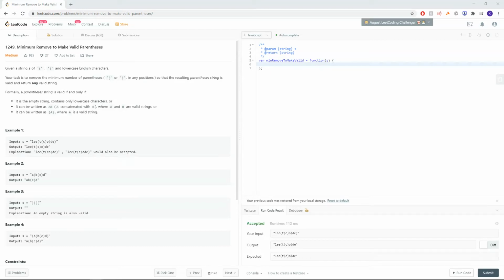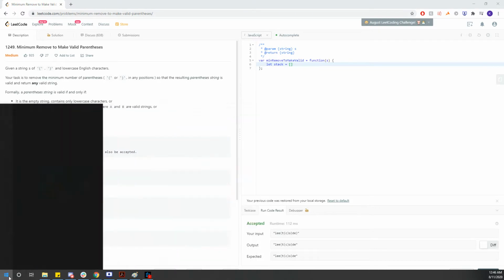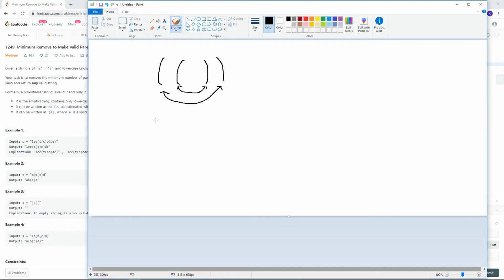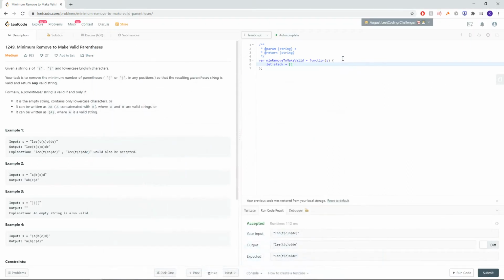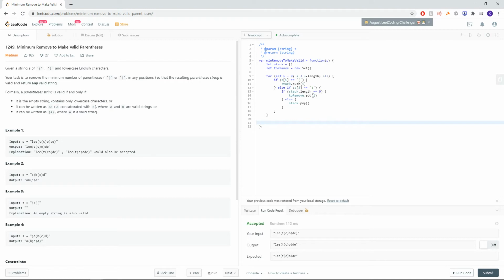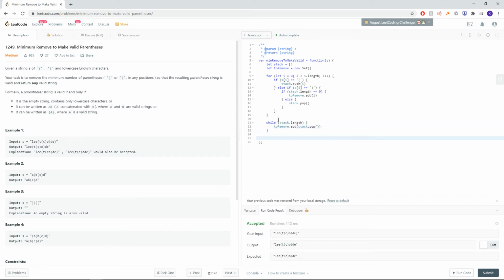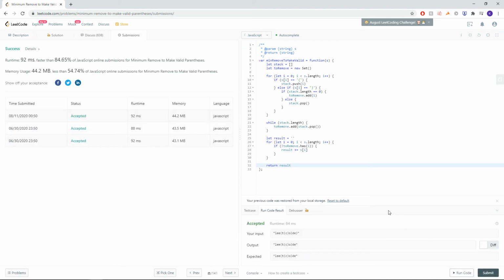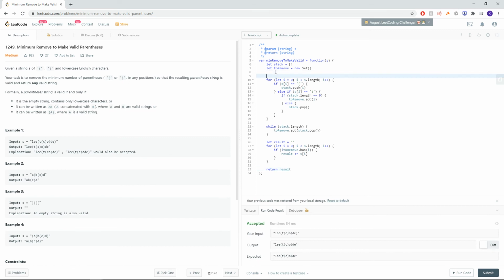LeetCode 1249: Minimum Remove to Make Valid Parentheses